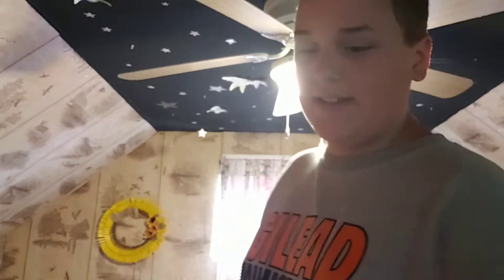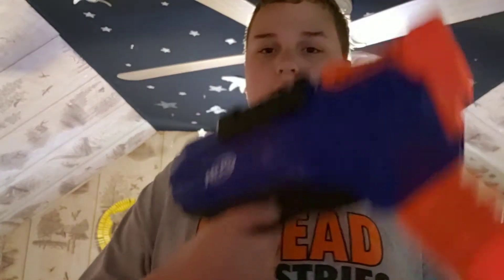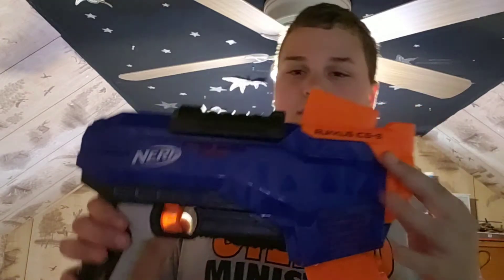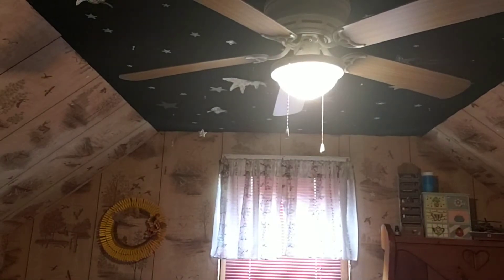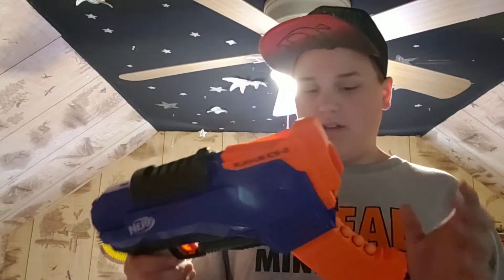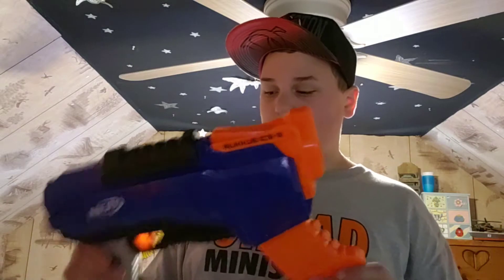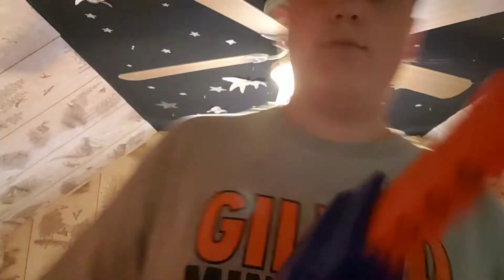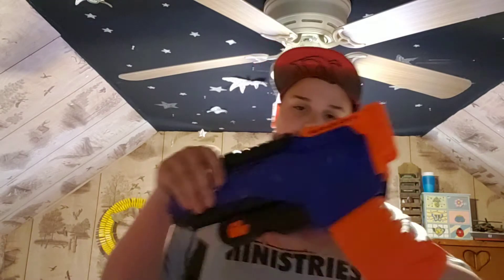Review: nerf rukkus ics-8